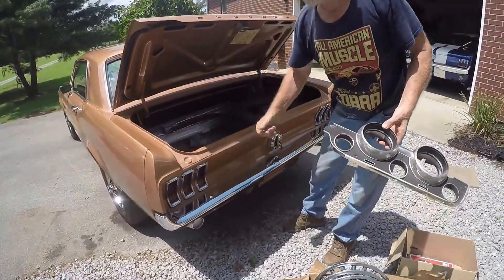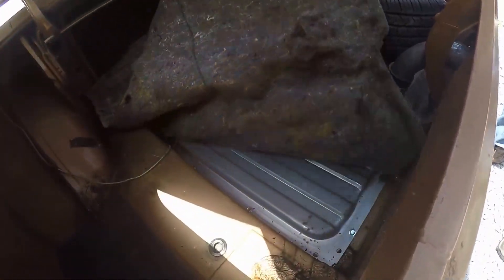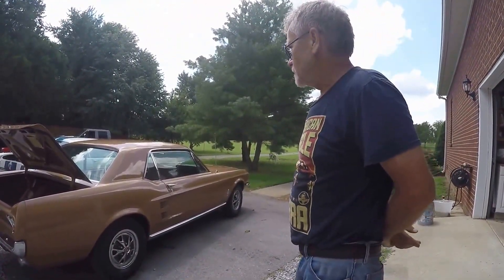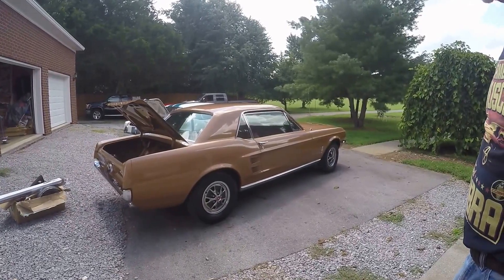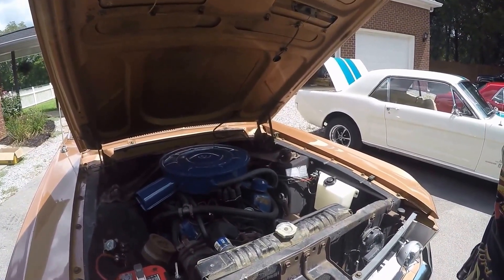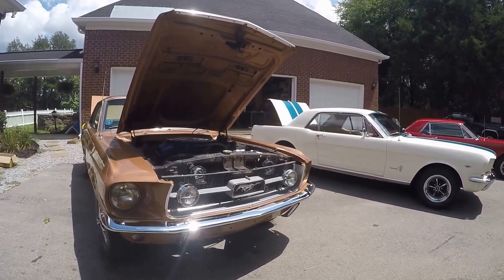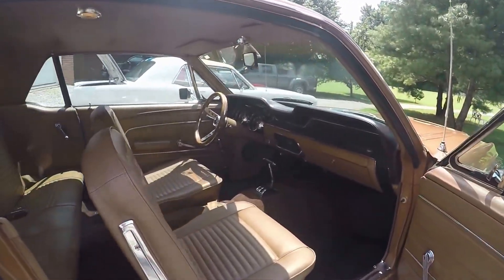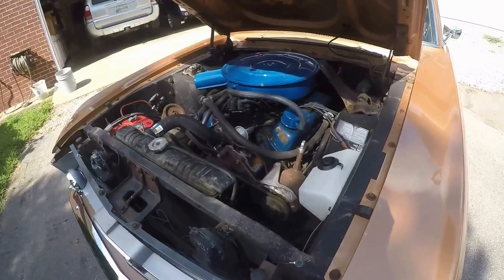1967 Mustang Sport Sprint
Classic 1967 Mustang Sport Sprint.  Original paint.   This car will be sold to the highest bidder  on ebay motors August 10 - 17, 2016